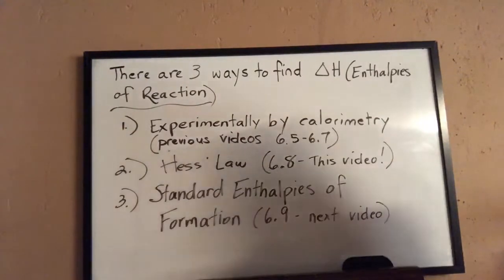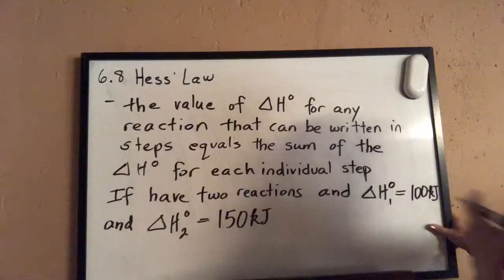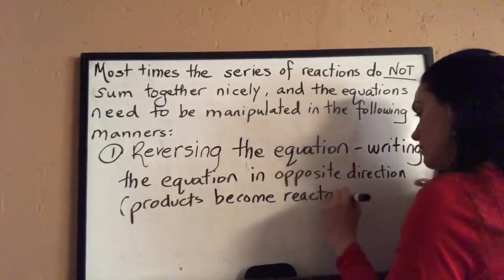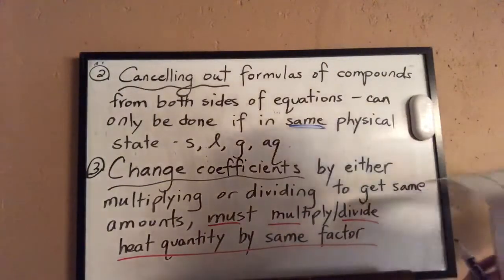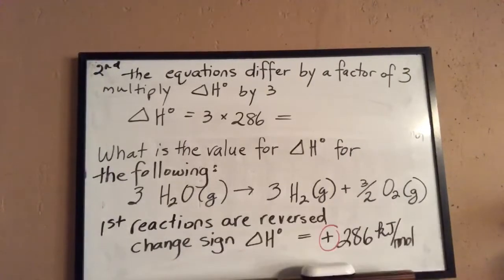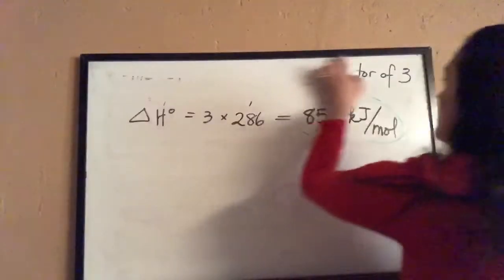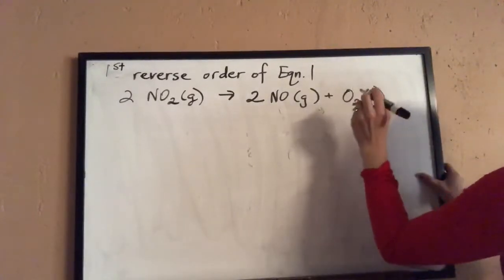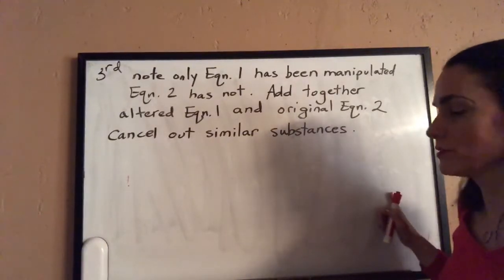CHEM 121 6.8 Hess' Law